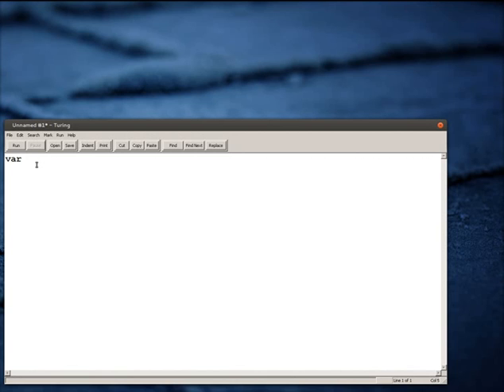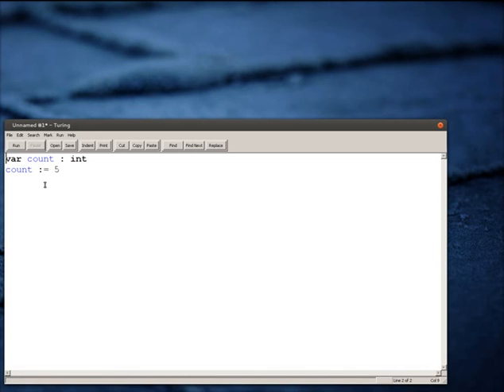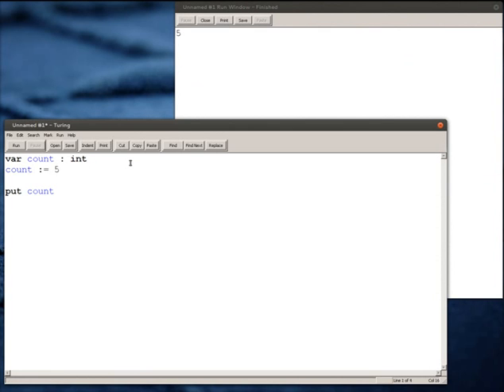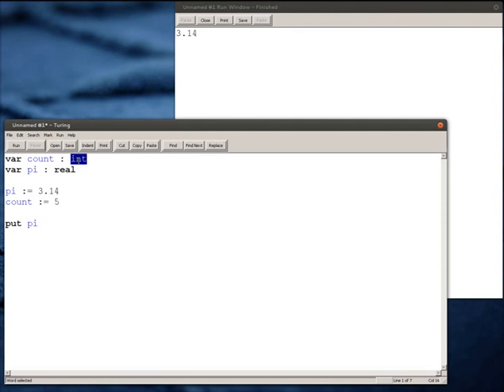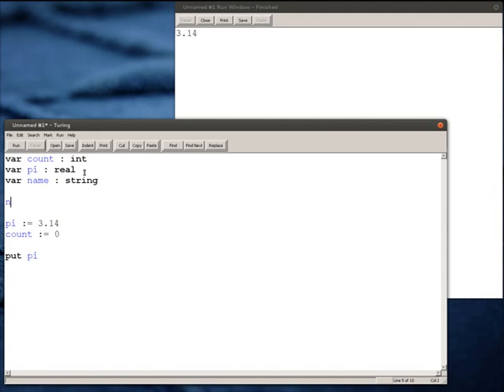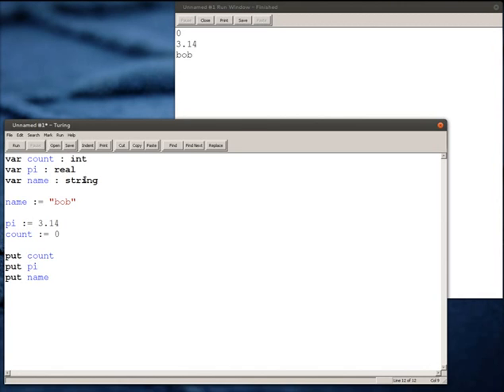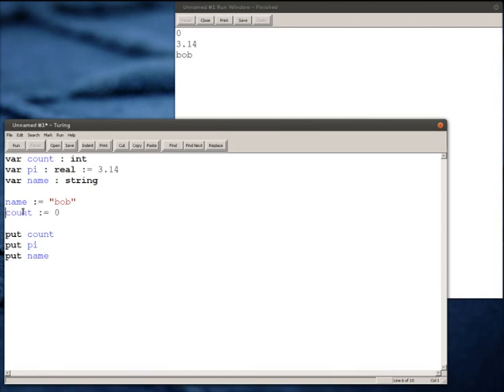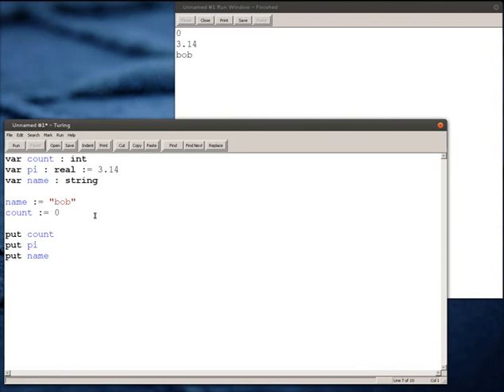Programming in Turing 02 - Variables & Data Types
Learn to program in Turing.

This tutorial introduces the concept of variables for storing useful information, and explores some basic data types (integer numbers, real numbers, and strings).